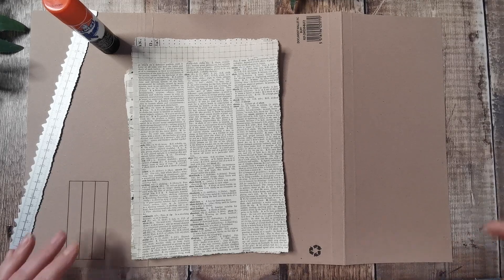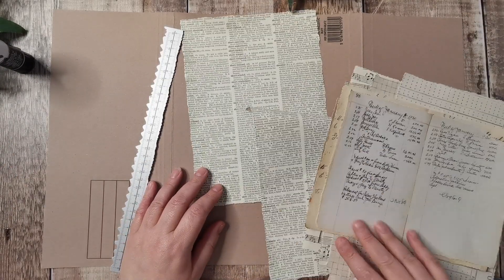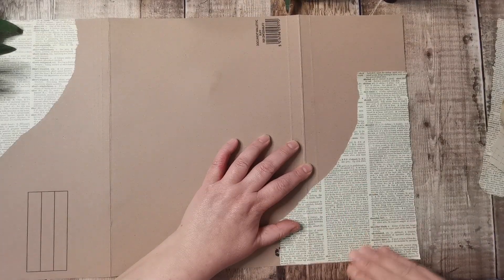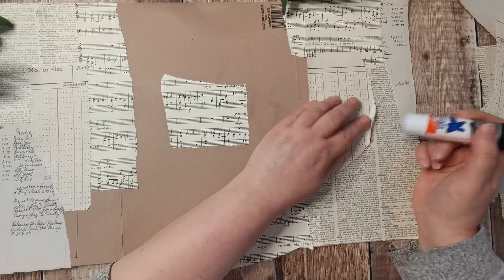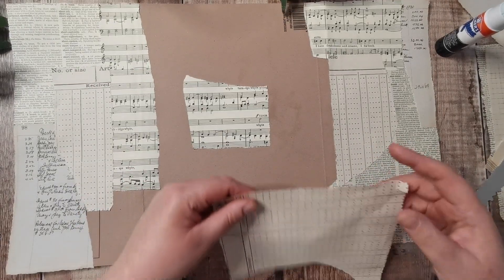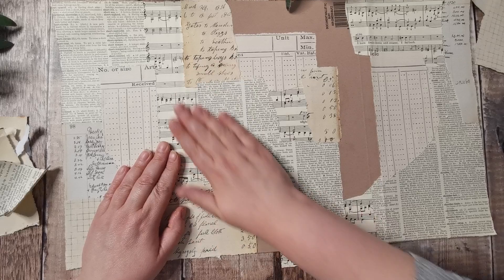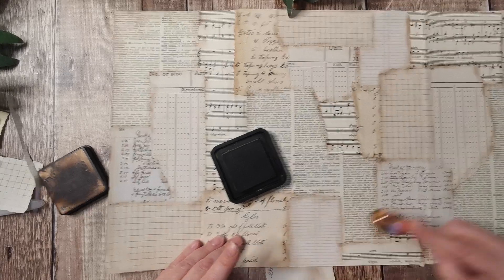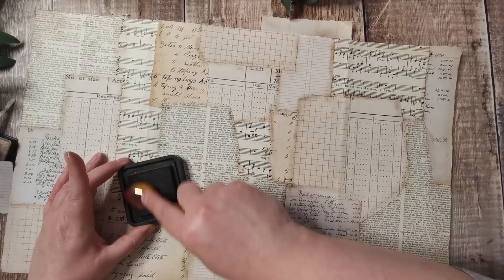Collage Master board First Layer - Amazon Packaging Junk Journal - Blue Bird & Botanical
Kits from Nanine @collagetype - Etsy shop

It really does help my videos to get seen and helps my channel to grow.

🌿Amazon Wish List
🌿Mailing address -
Tania Bowmar
4 Valley Road
Kimberley
Nottingham
Ng16 2hl
UK